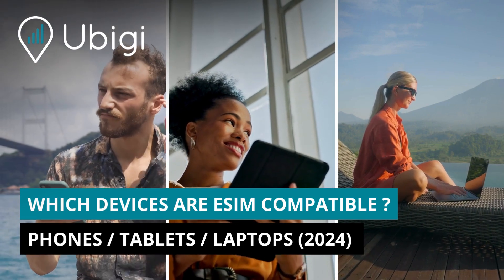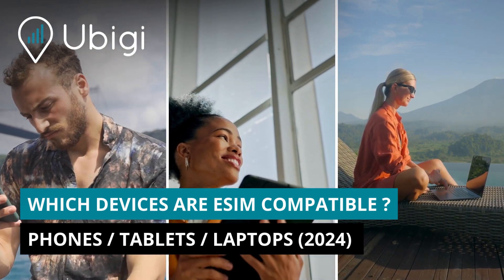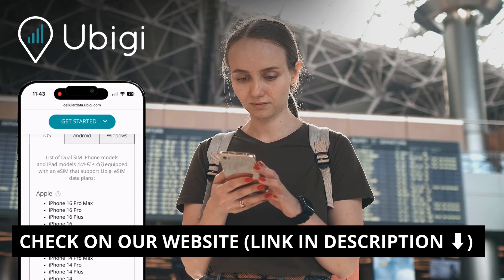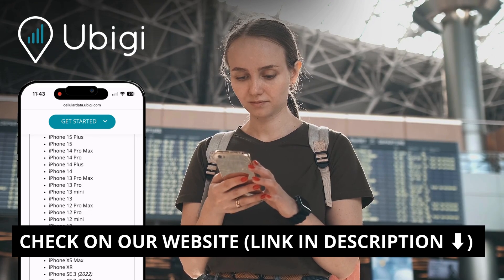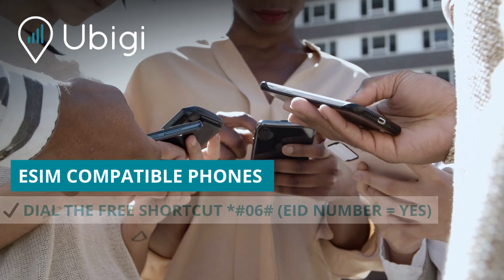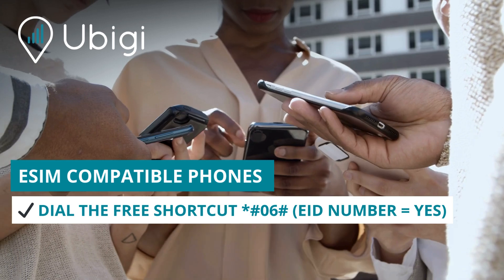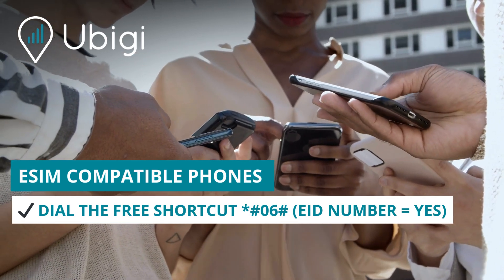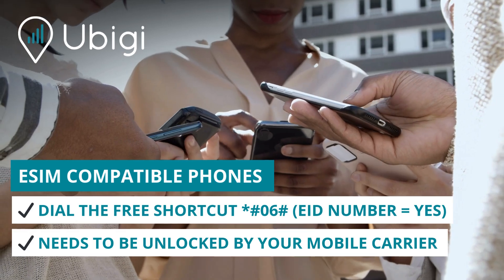Which devices are eSIM compatible (including Apple Iphones, Android phones, tablets and laptops) ?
Wondering if your device (Apple Iphone, Android phone, Ipad or Samsung Galaxy Tab tablet or laptop) is eSIM compatible ? Well, this video is for you 😉

Summary :
0:06 : Check our list of eSIM compatible devices on our website (Updated Monthly
0:14 : Tip on how to know if your smarphone is eSIM compatible
0:30 : eSIM compatible Apple Iphones / Apple iPhone models with an eSIM
0:36 : eSIM compatible Google Pixel phones
0:41 : eSIM compatible Samsung phones
0:46 : eSIM compatible phones from Crosscall / Doogee / Fairphone / Gemini / Hammer
0:50 : eSIM compatible phones from  Honor / Huawei / Motorola / Nokia
0:54 : eSIM compatible phones from Nuu / Oneplus / oppo / Rakuten Mobile
0:58 : eSIM compatible Sharp / Microsoft Surface Duo 2 / Xperia / Xiaomi phones
1:02 : eSIM compatible Ipad from Apple
1:07 : eSIM compatible Samsung Galaxy Tab
1:11 : eSIM compatible laptops (including Acer, Asus, Fujitsu, Panasonic, Vaio and Microsoft Surface Pro)
1:15 : Good to know
1:21 : Key benefits of eSIM
Thanks to our eSIM data plans, you will be able to :
🗺️ Navigate with Google Maps and translate with Google Translate
✉️ Stay in touch with your family and friend via WhatsApp
🔎 Find restaurants and activities
📅 Access your reservations and tickets on Booking, Airbnb, Expedia or GetyourGuide
👋 Say goodbye to expensive roaming fees and unreliable Wi-Fi !

➡️ To contact the Ubigi support team (France GMT+1 - Monday to Friday: 9am-5pm & Saturday: 10am-5pm)